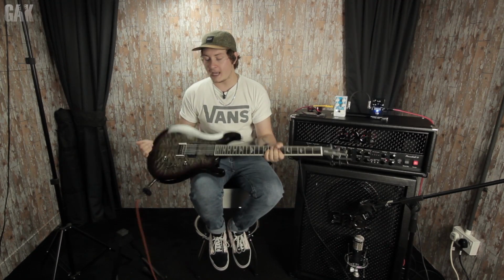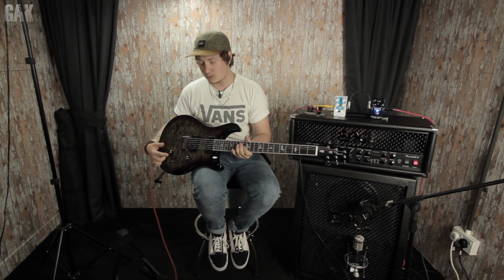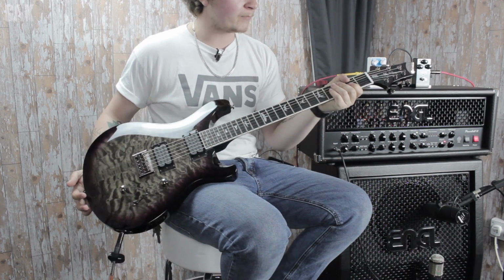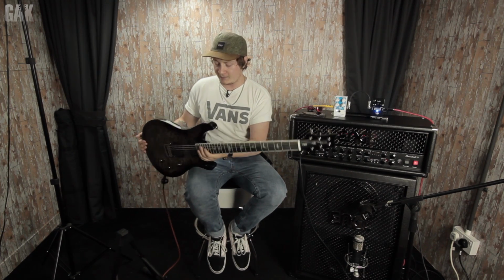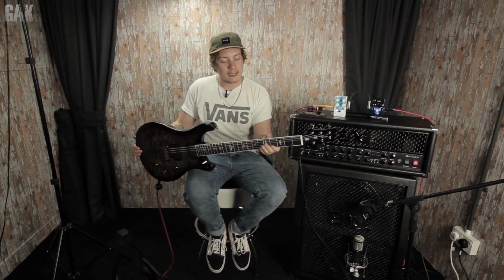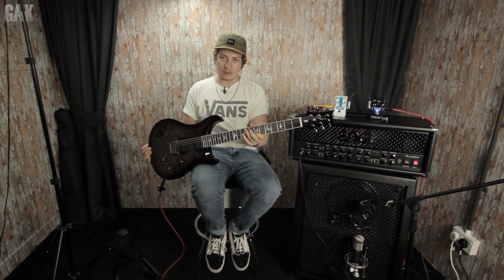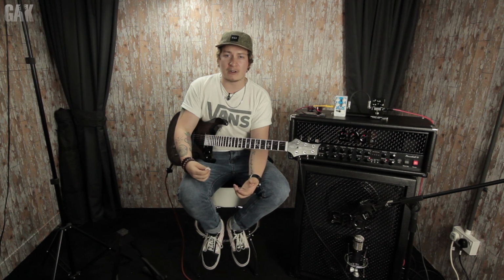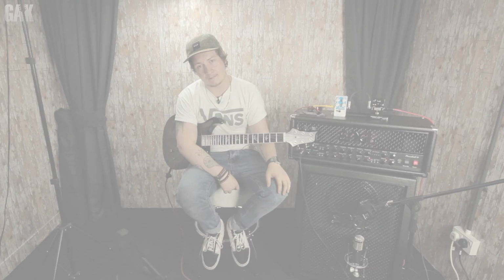PRS SE Mark Holcomb Limited Edition Demo at GAK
PRS SE Mark Holcombe Limited Edition

he band Periphery has become a force to be reckoned with in the progressive metal scene thanks to their complex rhythms and soaring melodies. Guitarist Mark Holcomb helps achieve this full, lethal sound with his PRS guitars and signature Seymour Duncan Alpha and Omega pickups.

PRS and Holcomb have worked closely together to develop a truly unique guitar for the SE Series lineup. “With my SE signature model, we managed to capture all of the defining characteristics of my Maryland-made guitar and turn it into a streamlined, less-costly package. It is an incredibly special instrument, and one that is the primary focus of my rig in the studio and onstage.” – Mark Holcomb, Periphery

The SE Mark Holcomb model truly stands on its own in the PRS lineup and delivers addictive playability thanks to some unique specifications, including a 24-fret, 25.5” scale length wide thin satin maple neck with 20” radius ebony fretboard. Holcomb’s signature pickups provide the right amount of output and articulation whether you’re playing sophisticated chords or solos and whether you’re playing alone or working in the mix of a band. Other specifications include a quilted maple veneer, black chrome hardware, and a 3-way blade pickup switch with push/pull tone knob for coil splitting.

Call GAK now for product info, advice and the Best Prices - 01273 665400